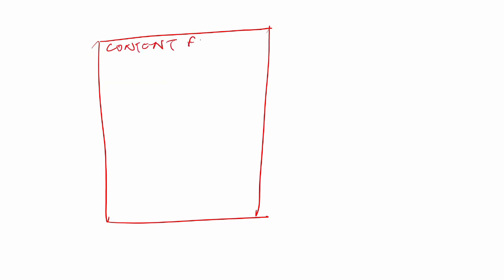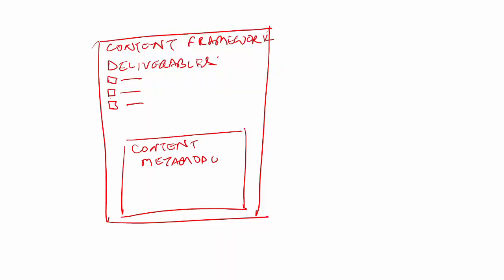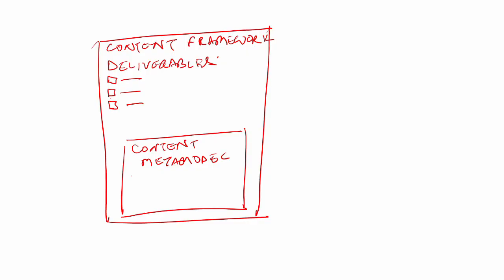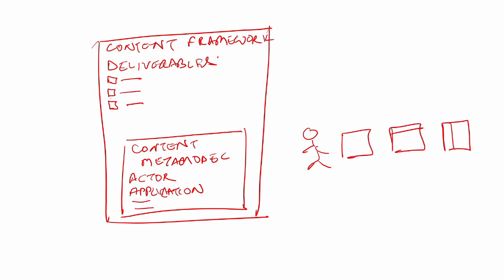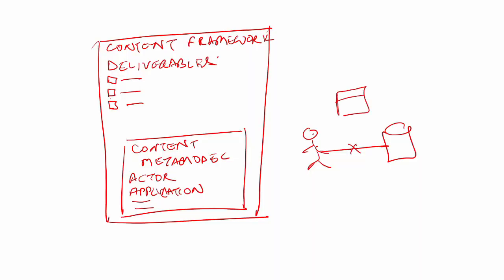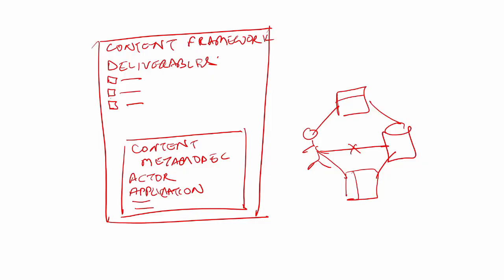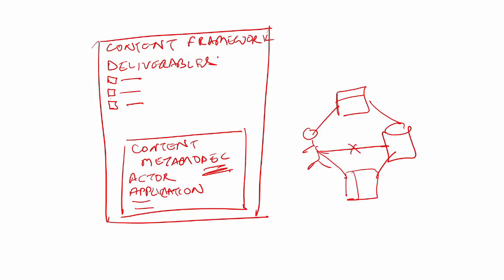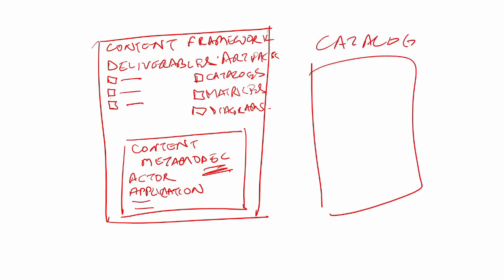Enterprise Architecture Tools basics - Part 1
Today we look at Enterprise Architecture Tools basics. But to truly understand EA Tools we need to first understand some fundamentals of EA. This is going to be a multi-part series and may sound a little theoretical. But stick with me and the practical aspects will come.

Timecodes:
0:00 - Introduction
2:42 - Introduction to Zachman Framework and TOGAF
3:01 - Building Blocks in the Zachman Framework
4:58 - Building Blocks, Artifacts and Deliverables in TOGAF
5:22 - The Content Framework in TOGAF
6:02 - The Architecture Building Blocks
7:30 - Architectural Artifacts
7:44 - Catalogs
8:27 - Matrices
9:05 - Diagram
9:55 - Architectural Deliverables
11:57 - Wrapping Up
12:23 - Conclusion